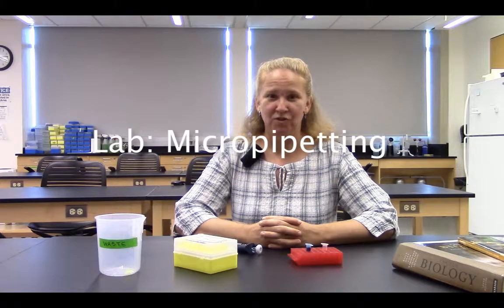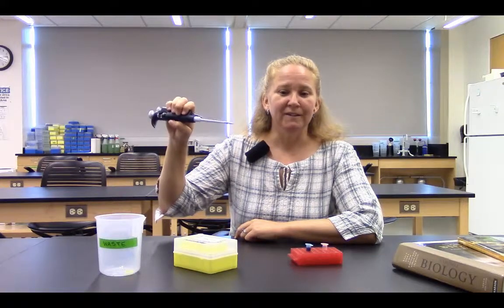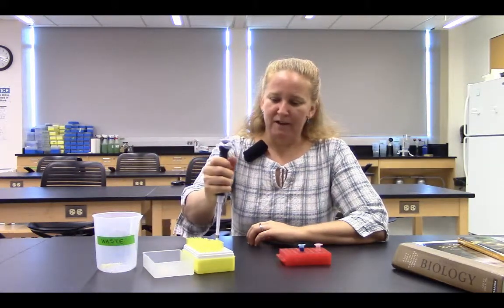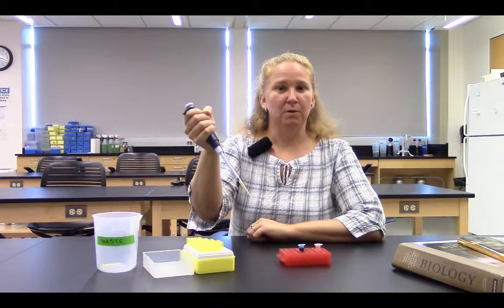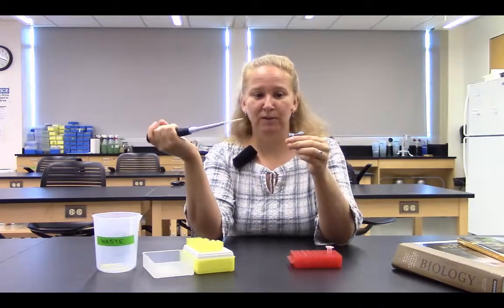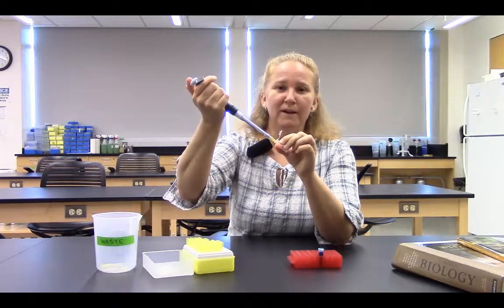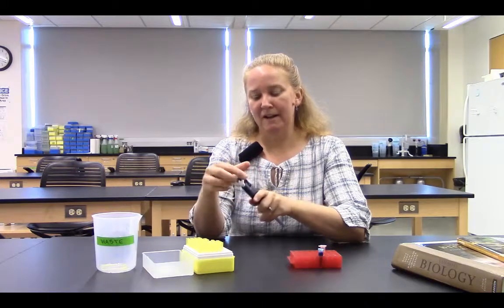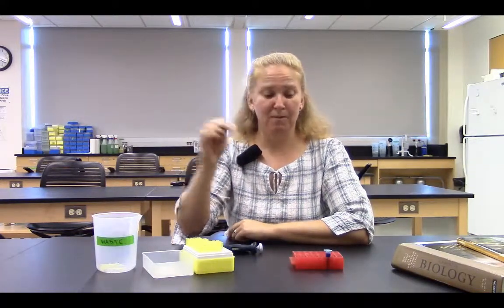Lab: Micropipetting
Accuracy is critical when working with tiny volumes. Learn to be a careful pipet user.